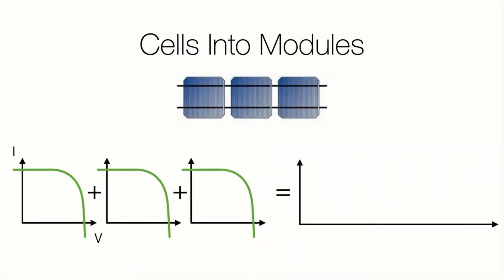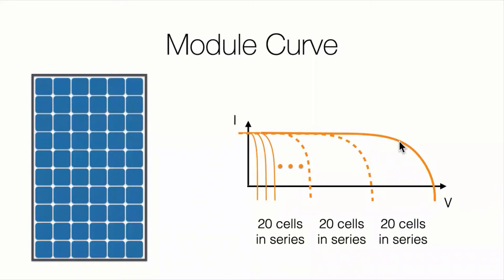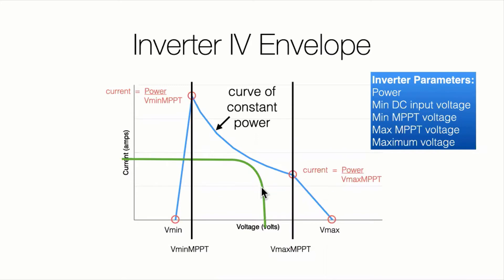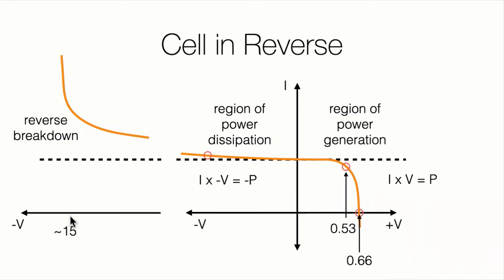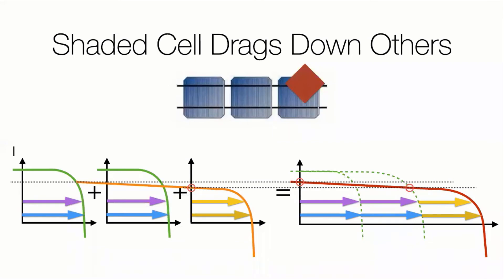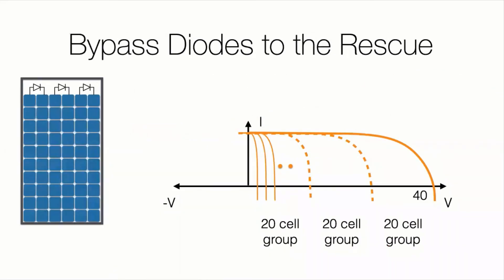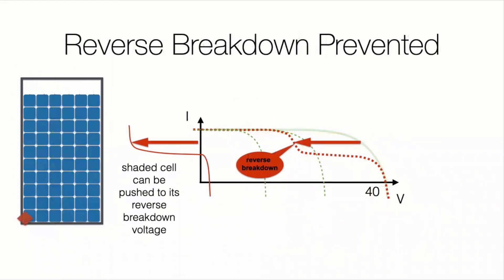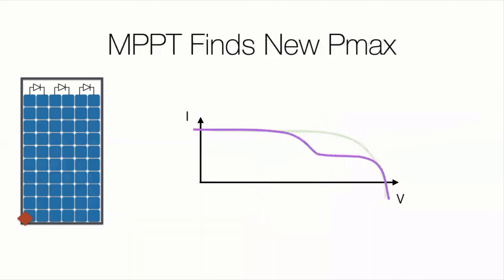Physics of Solar Cells Lesson 7 - Shading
You learn about how local shading of a solar cell in a solar PV module distorts the overall shape of the IV curve for that module, making it look like a Dolphin nose!